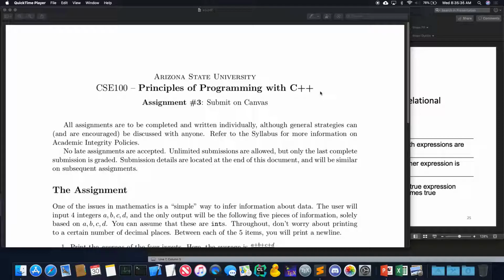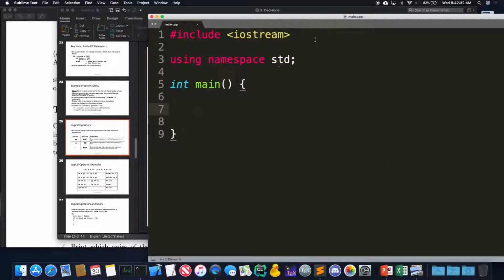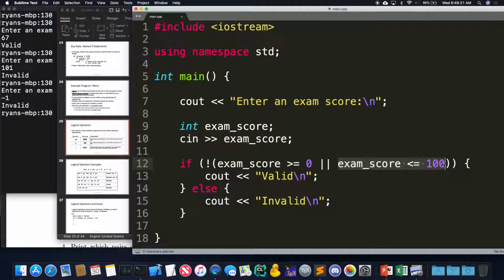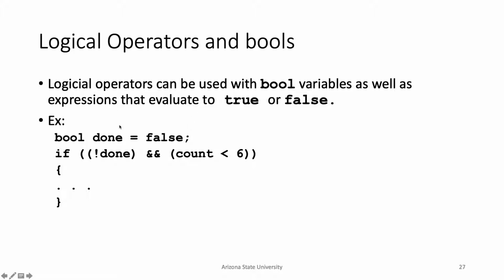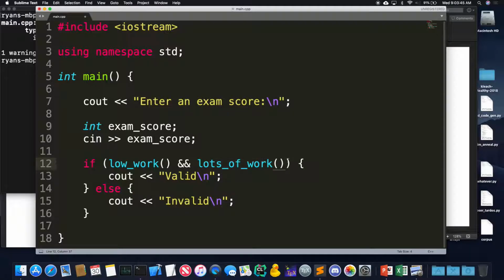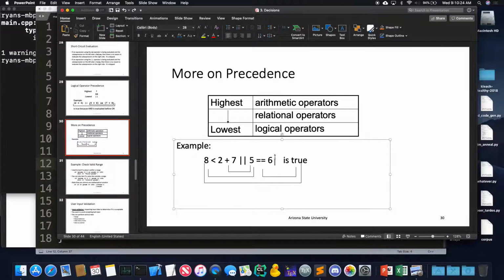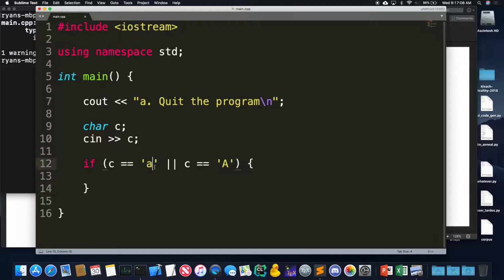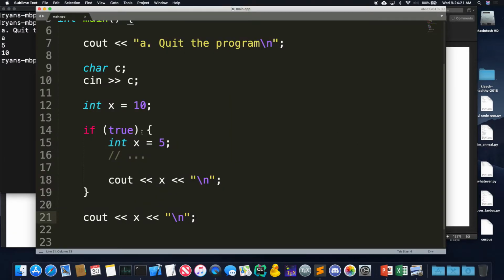Logical Operators, Short-Circuit Evaluation, Scope - CSE100 Programming with C++ 1/30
In which we talk about logical operators, short-circuit evaluation, and scope of variables, especially when involving if/else statements.